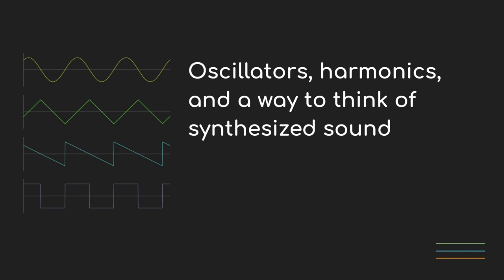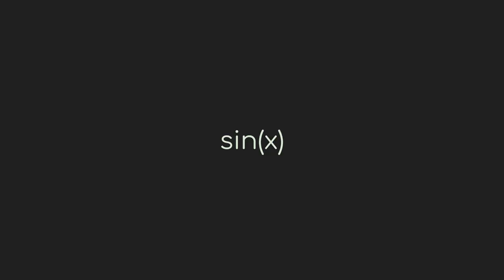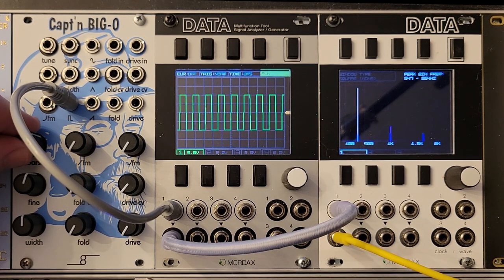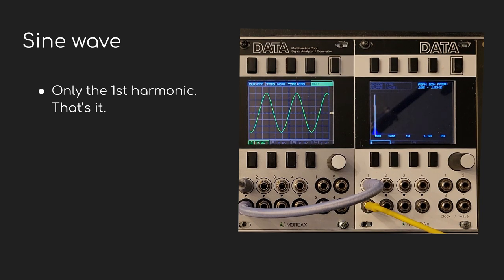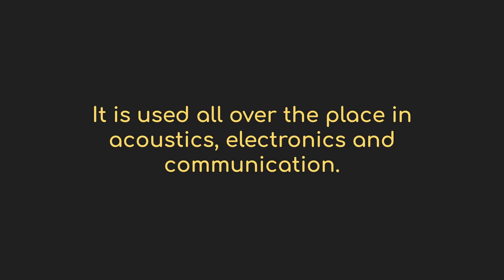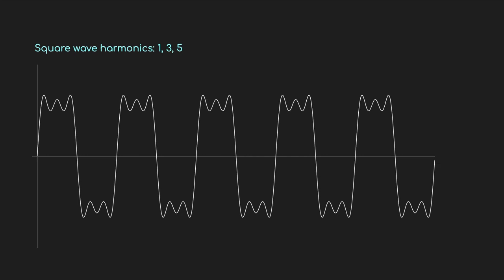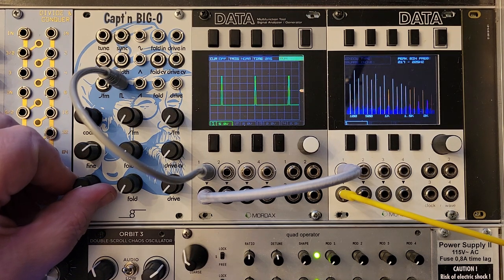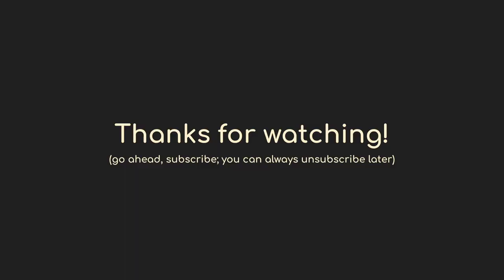Oscillators, harmonics, and a way to think of synthesized sound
Have you ever wondered what, specifically, makes a square wave sound different from a triangle wave?  Come along for an acoustic exploration of the basic waveforms your synthesizer's oscillator makes and the different harmonic content they represent.  Along the way you'll learn about Additive synthesis, and you'll watch me botch an experiment.  Fun!   Then we'll look at some standard ways to make harmonic content vary over time, and finish up with a working patch.  Sine waves, Fourier analysis, dual oscilloscopes - this video has it all! :)

00:01:45 - Basic Waveforms
00:03:56 - Harmonics
00:09:56 - Additive Synthesis
00:13:28 - Evolving Harmonics

If you want to review the slides, you can find them
And the background drone is here, if you like that kind of thing